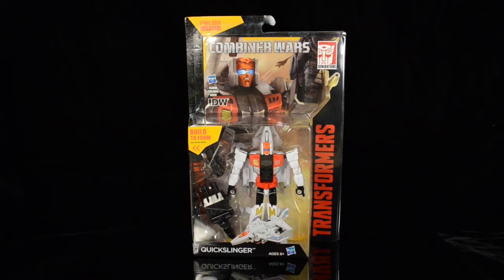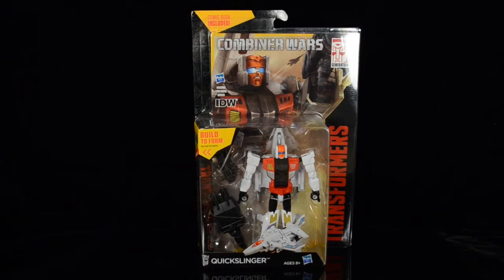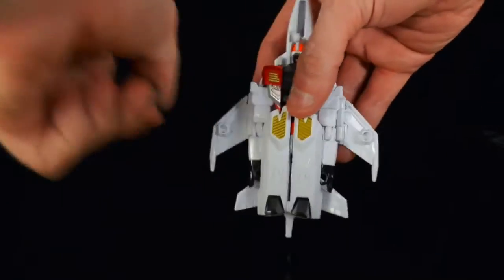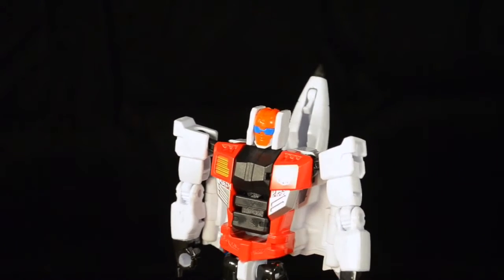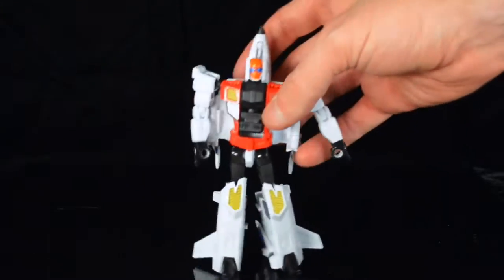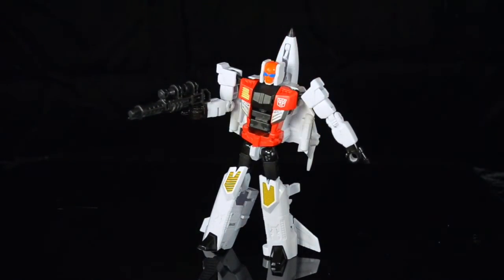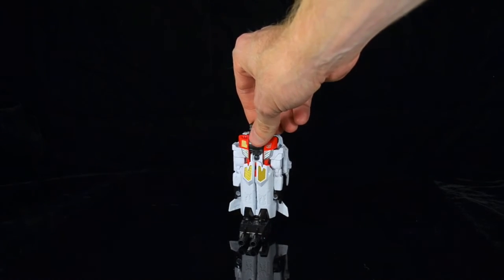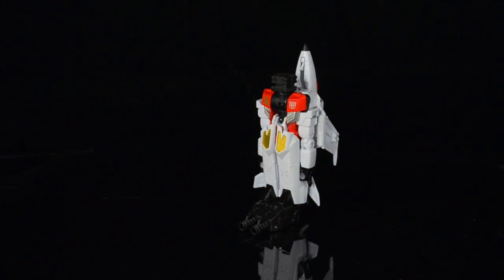Hasbro: Transformers Combiner Wars Quickslinger Review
A review of the new Transformers Combiner Wars Quickslinger figure from Hasbro.